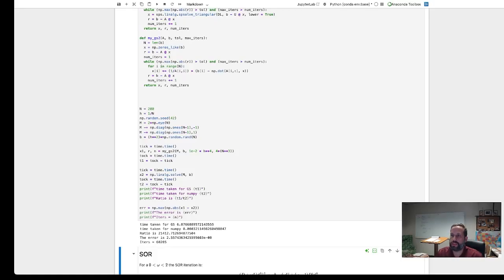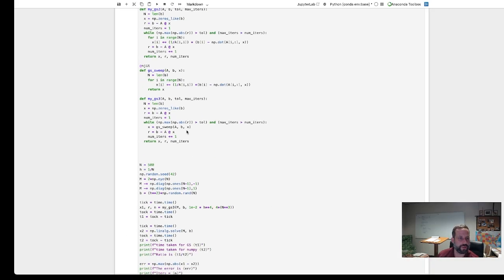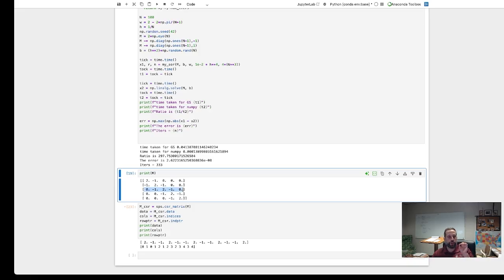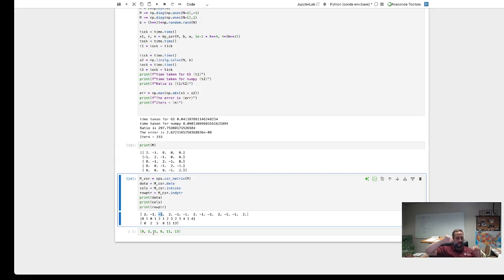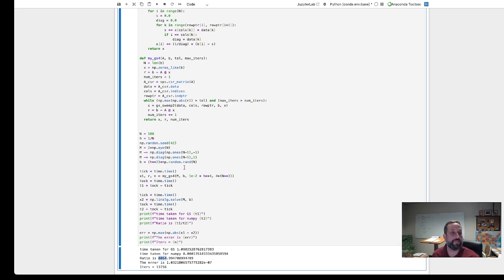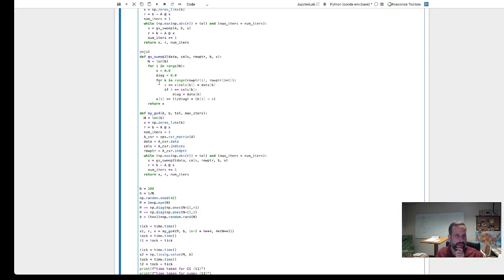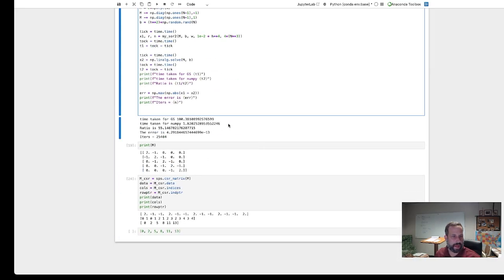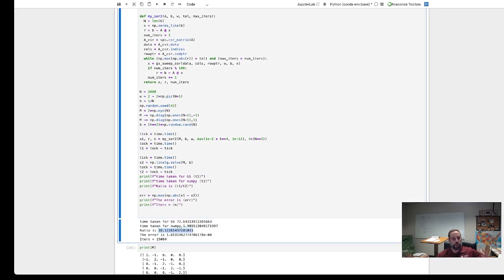Math 639 Week 3 Lab Part 2